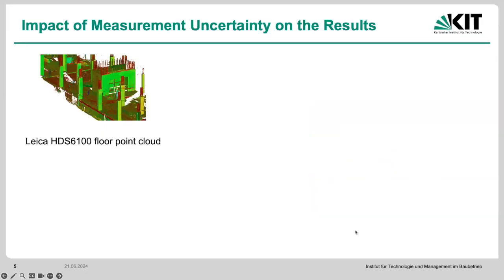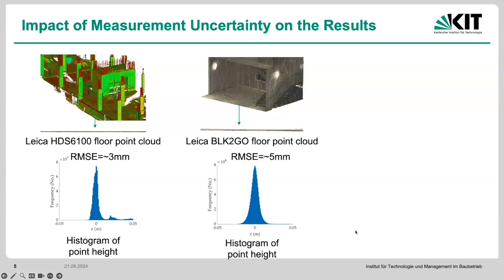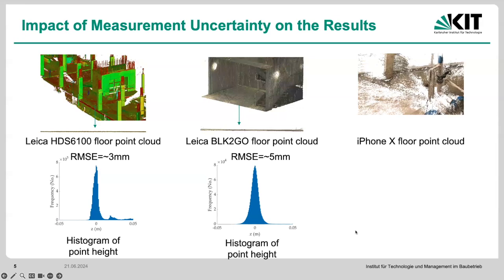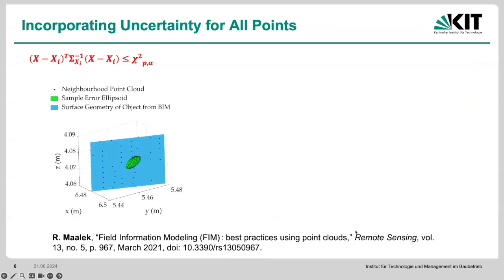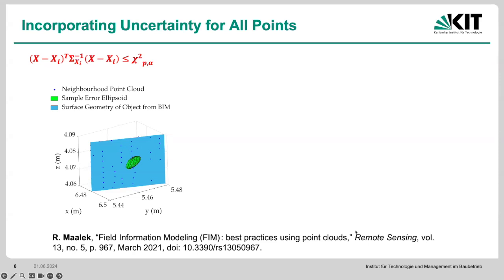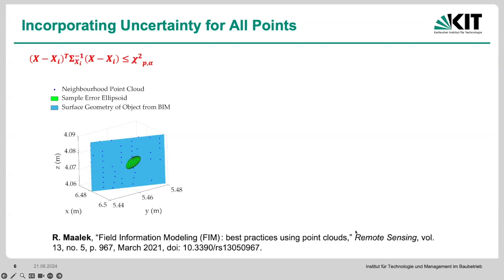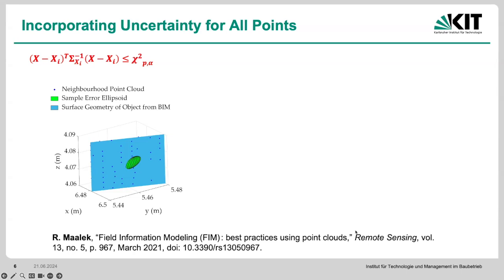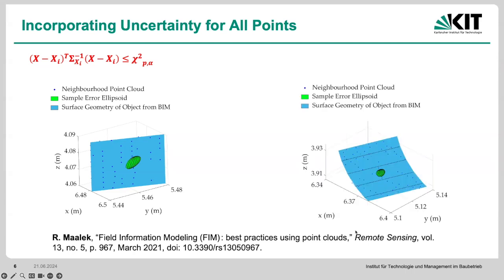Chapter 7.2.1. Incorporating Measurement Uncertainty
This mini-lecture details some strategies to incorporate instrument measurement uncertainty when modeling field information from point clouds.